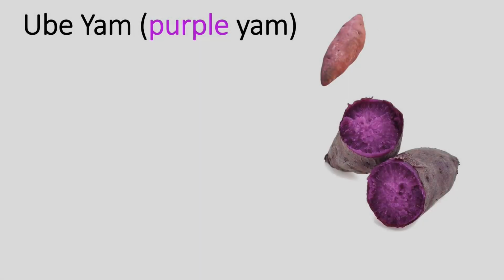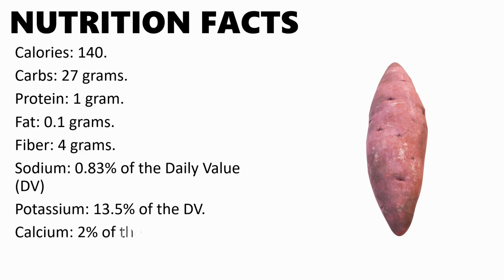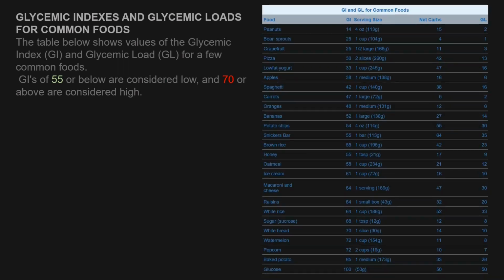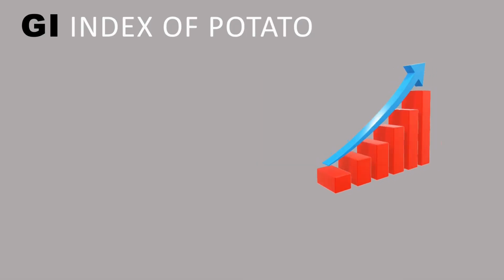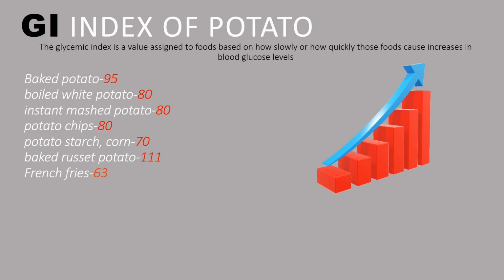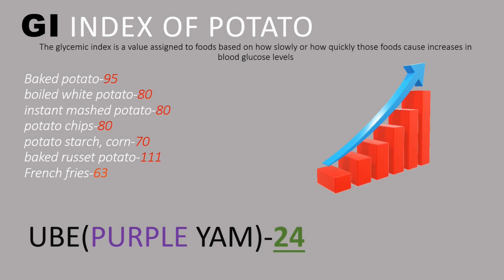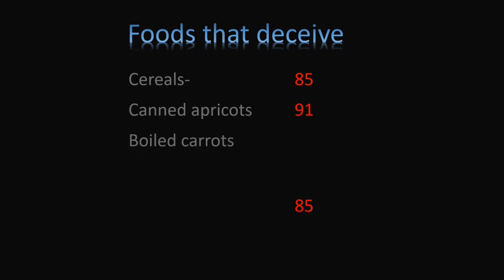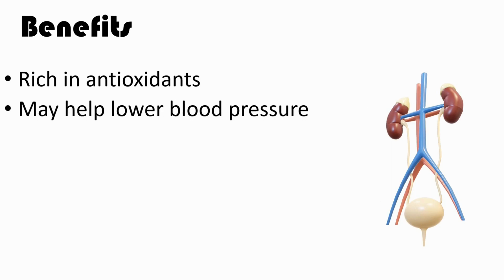SUPERFOOD!: AMAZING DIABETIC ALTERNATIVE TO POTATOES EVERY DIABETIC MUST DISCOVER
Purple yam is a lesser known superfood that have existed since potatoes. with a taste and consistency similar to that of sweet potatoes, purple yam offers amazing recipes that rival that of sweet potatoes and or any other potato variety without the associated risk of high blood sugar spikes. A definite SUPERFOOD!